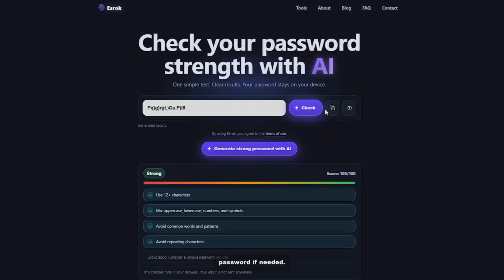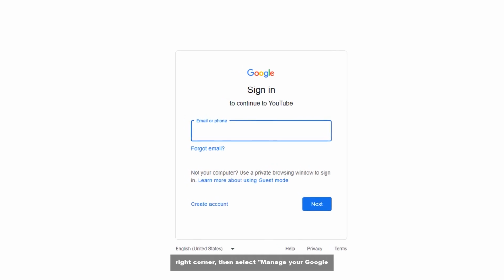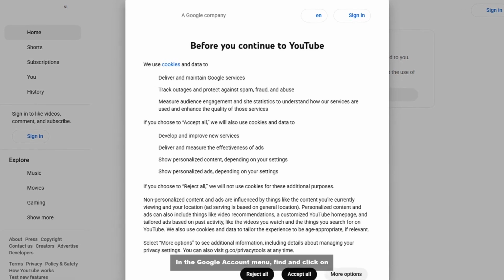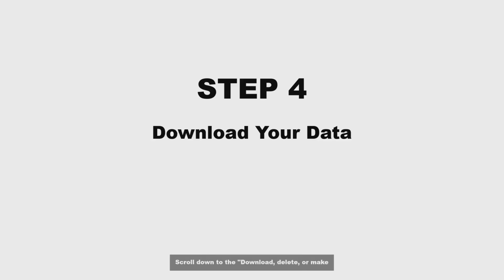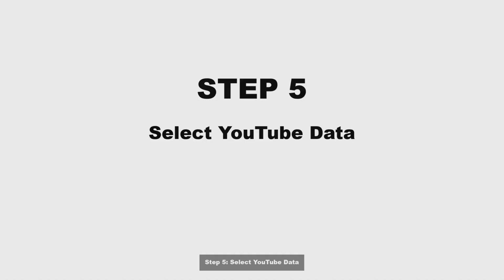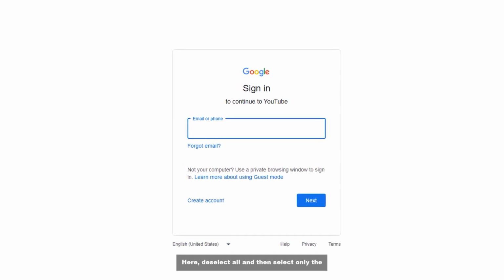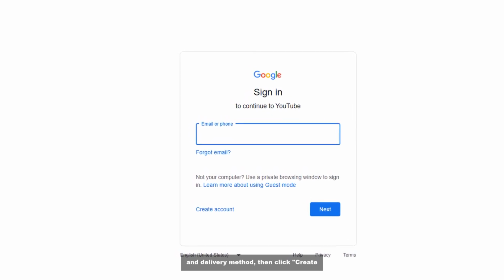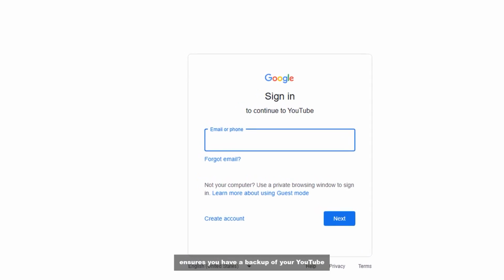How To Download Account Data From YouTube 2026 (STEP BY STEP)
In this video, we will guide you through the process of downloading your account data from YouTube in 2026, step by step. Learn how to access your data easily and securely with our clear instructions.